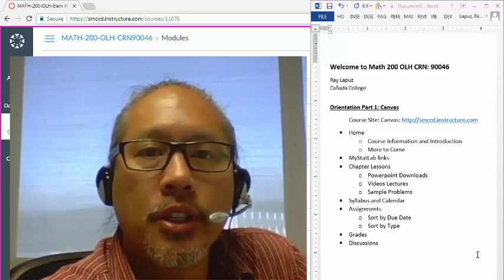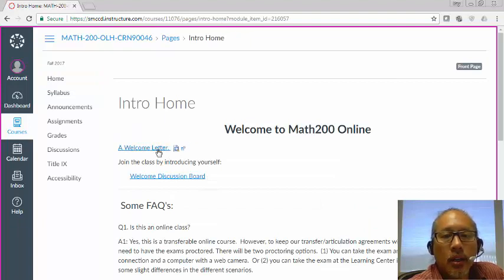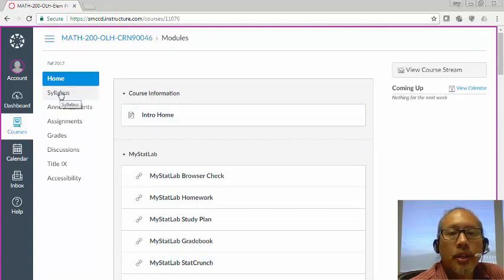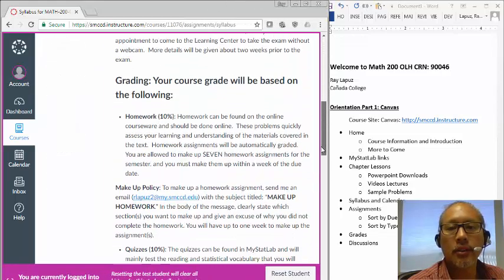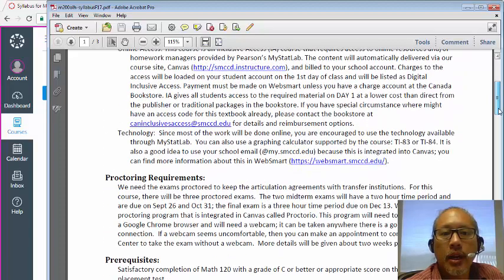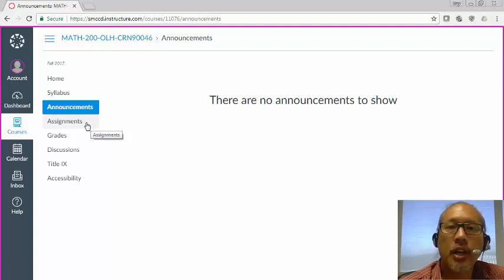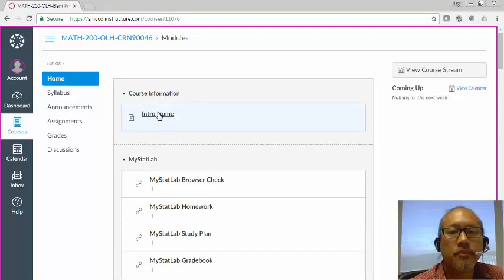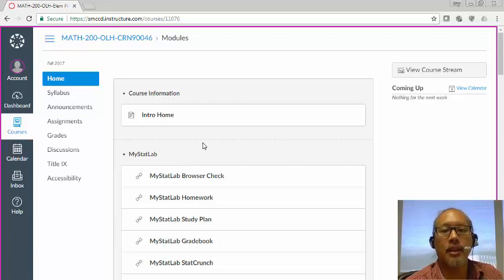m200 Orientation1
Math200 Online Statistics
Fall 2017
Orientation, Part 1
Cañada College
Ray Lapuz